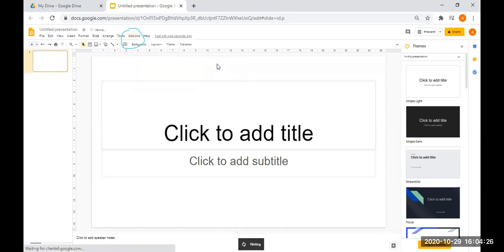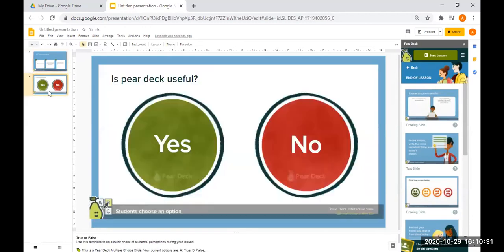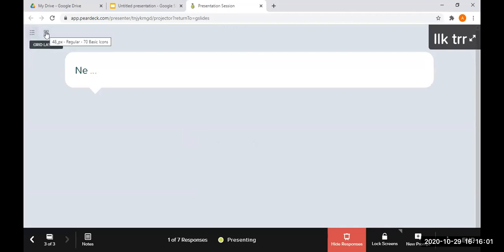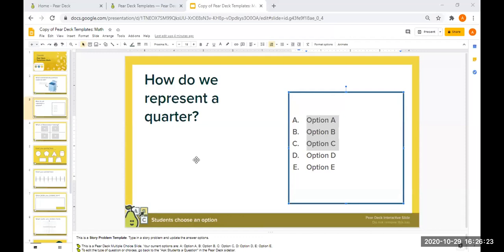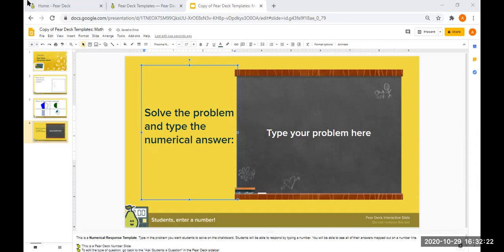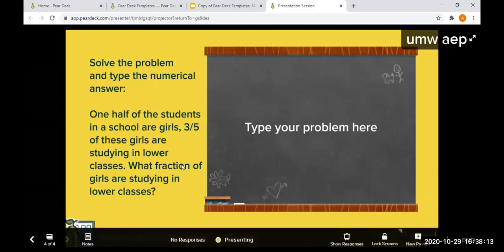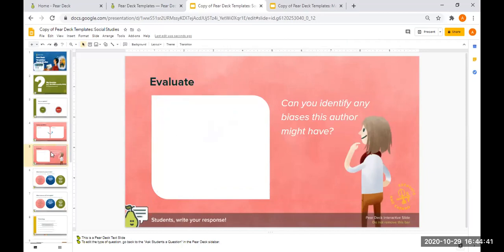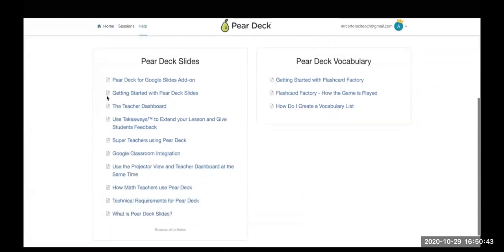Training Basics of using Pear Deck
This video will take you through easy steps of starting with Pear Deck.